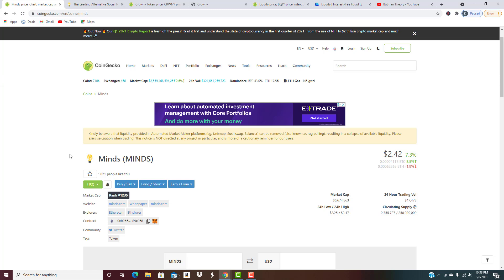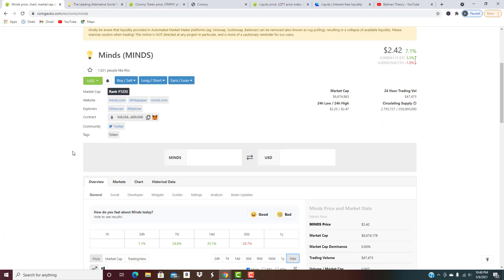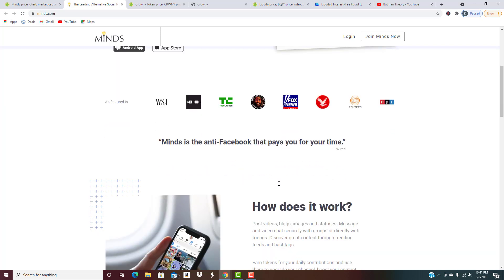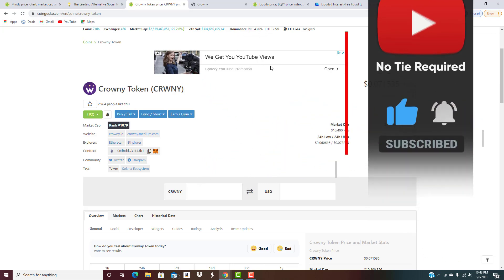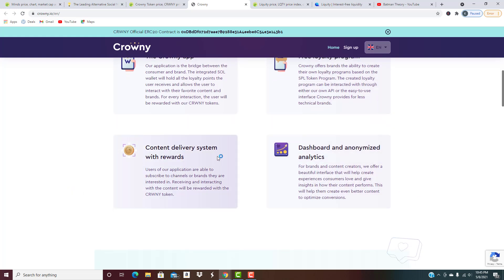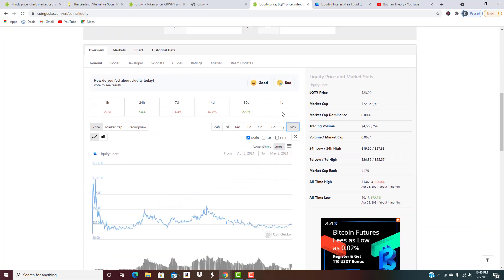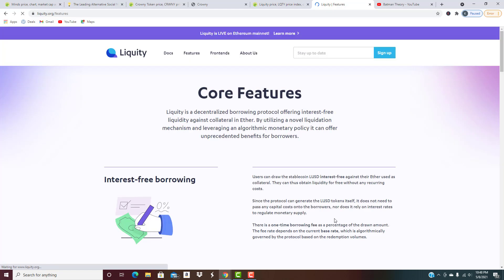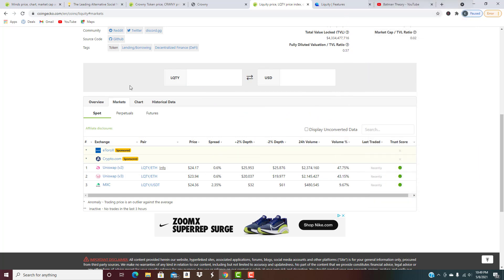1000X Potential Low Cap Altcoin GEMS! - Cryptos With EXPLOSIVE Upside To Buy NOW!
Welcome back everyone!  Back by popular demand, we are going to dive into a few of our best low cap altcoin gems!

We categorize low cap gems as altcoins that have a low market cap but have MASSIVE upside potential in the coming months/years.

Were talking potential 1000x gains!

Although we certainly love to have top projects like Bitcoin (BTC), Ethereum (ETH), Cardano (ADA), Polkadot (DOT), AAVE, Chainlink (LINK), Theta (THETA) and others in our portfolio to mitigate risk, we also believe that investing a small portion of the overall portfolio into these small cap projects can be lucrative as well and potentially skyrocket your earnings potential.

As with all investing, be sure to carefully do your own research before purchasing.  Low cap altcoins are very risky.  However, if researched properly, low cap gems can offer MASSIVE upside potential.

Let's go!

All of our videos are strictly personal opinions. Please make sure to do your own research. Never take just our opinion for financial guidance. There are multiple strategies and not all strategies fit everyone.